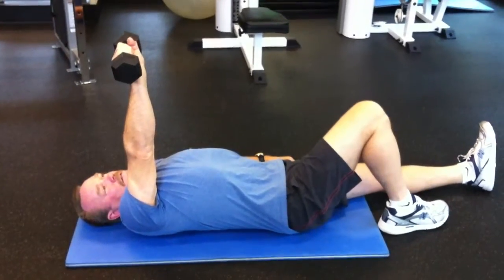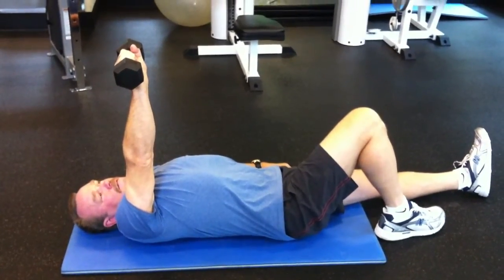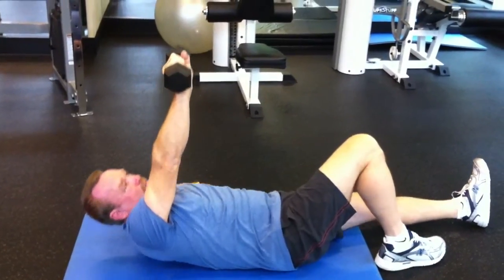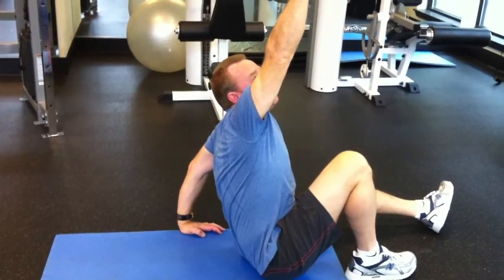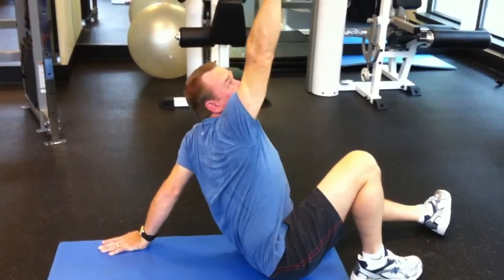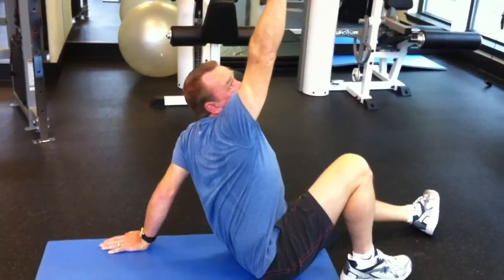Get Up (Jim)